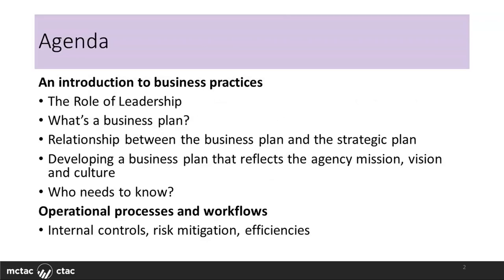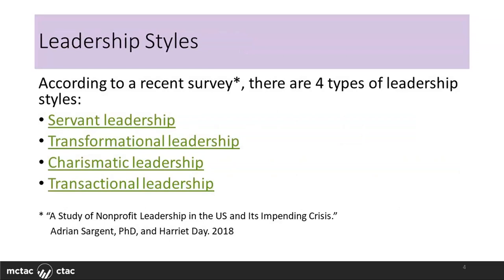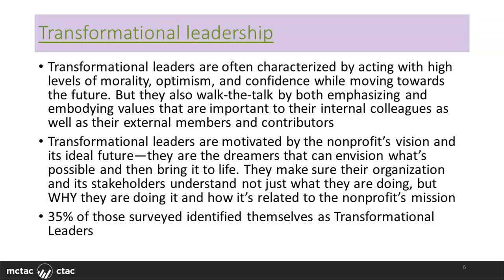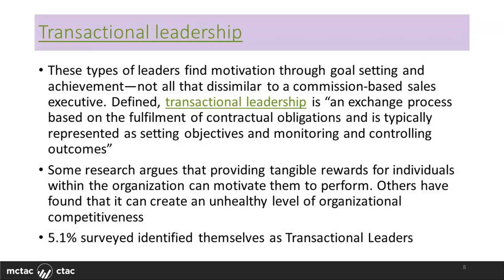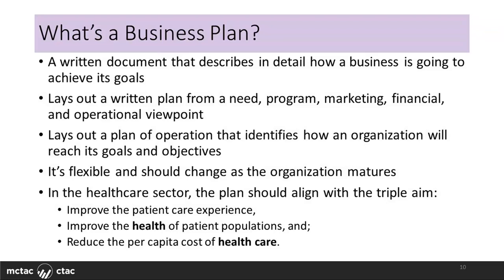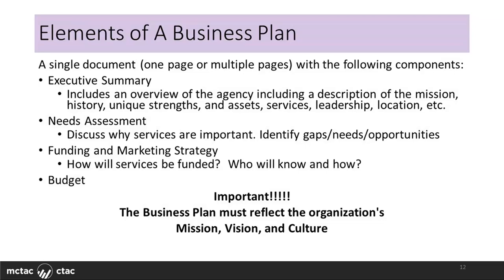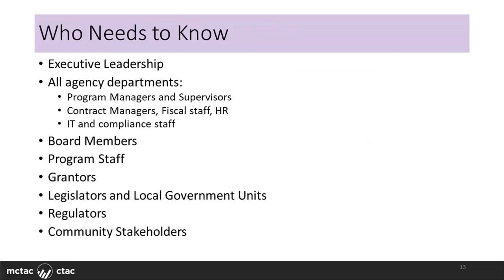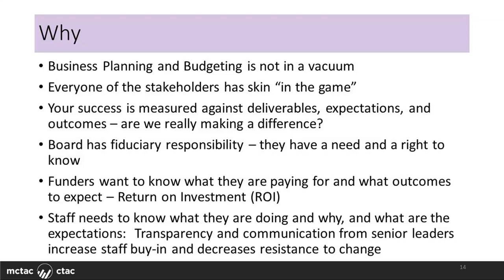MCTAC/CTAC Business Management Webinar Series Key Operational Functions Executive Leadership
This video is part 1 of a new MCTAC/CTAC training initiative: Business Best Practices & Management Webinar Series. The webinar series was designed to support organizations with limited infrastructure and resources in understanding best practices in business operations. The webinar series shared best practices around important topics such as Key Operational Functions/ Executive Leadership, IT/Data, Finance/Billing, & Quality/Documentation/Compliance. This webinar series was open to all behavioral health child and adult serving providers and was geared towards finance, senior & executive level staff, and program leadership.

The Key Operational Functions / Executive Leadership webinar focused on:

Operational process and workflows:
  Learn about structuring workflows and responsibilities to ensure internal controls, risk mitigation and efficiencies

Executive leadership:
  Learn tips on how management and governance can assure best practices are followed to mitigate risk and assure financial sustainability

Tailoring information for small organizations with limited amount of staff & resources

Presenters: Fern Zagor & Rose Belfini